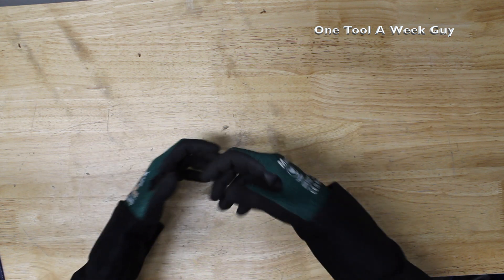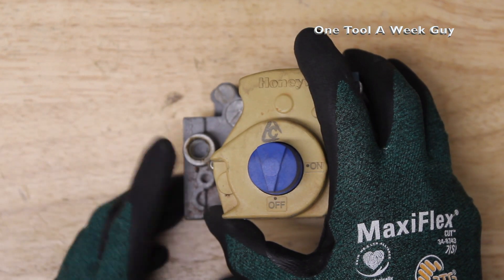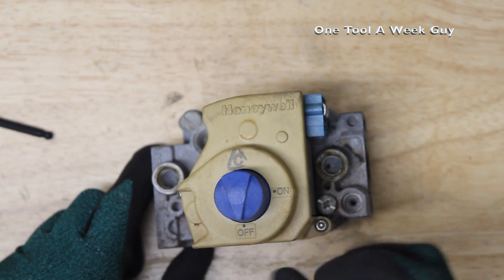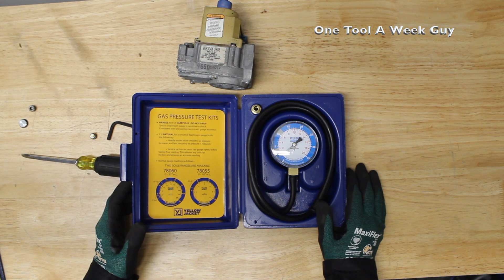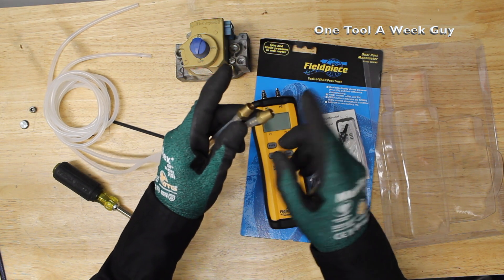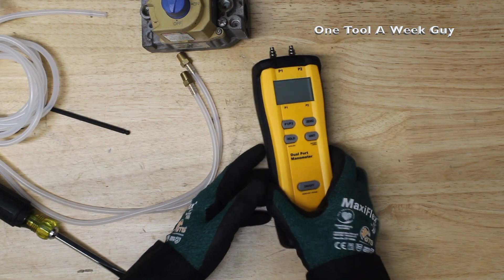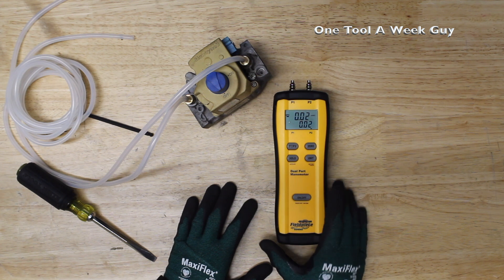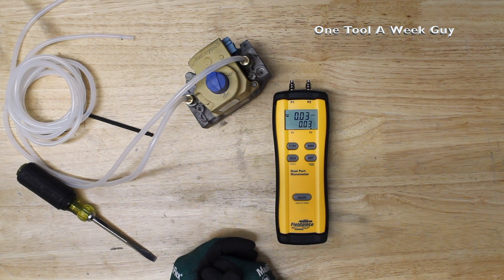Building A Tool Bag (Manometer Yellow Jacket 78060 & Fieldpiece SDMN5)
What’s going on everyone!?! This week on One Tool A Week Guy we are taking a look at a manometer. What is it that you ask, well in my world i use it to check the gas for the most part. Watch the begining for a break down of the gas application. Also links to video are posted below if you are wondering, anything purchased with link helps this channel keep going. Thank you all for the support and watching ONE TOOL A WEEK GUY.

Yellow Jacket 78060

Fieldpiece SDMN5